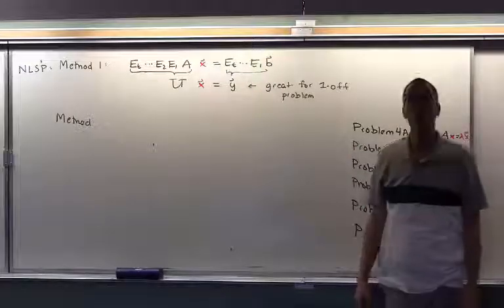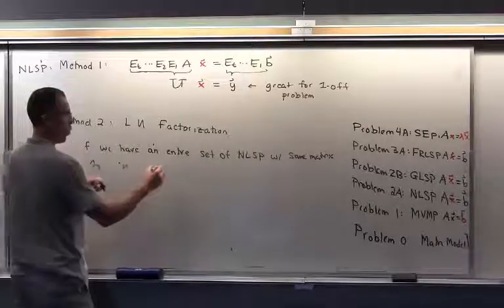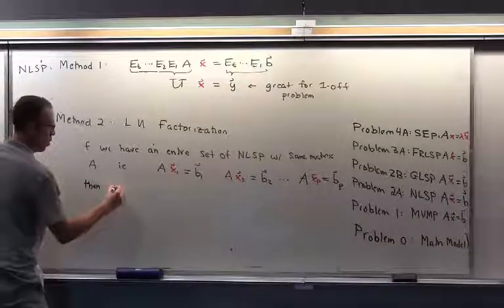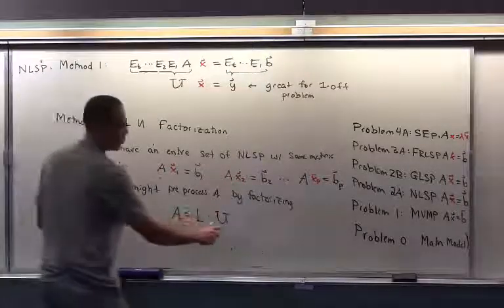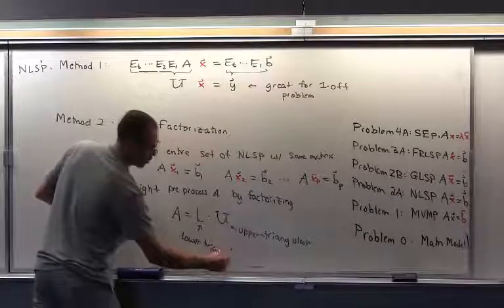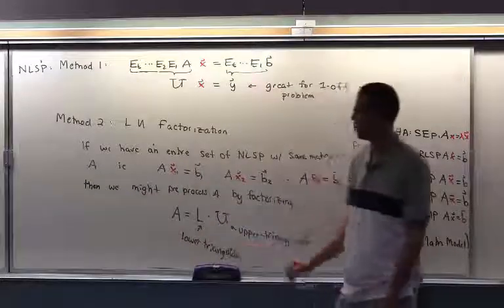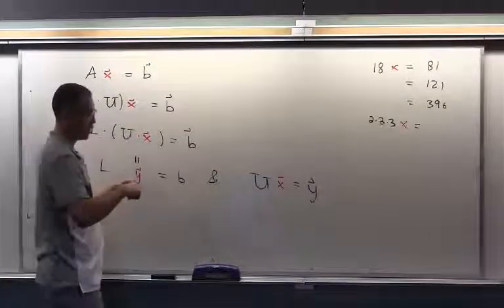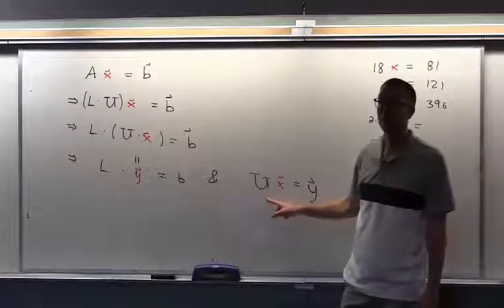Applied Linear Algebra, Lesson 12, Video 22: Intro to LU Factorization